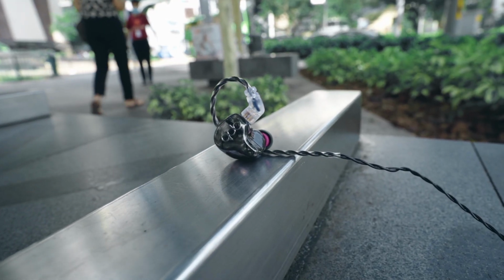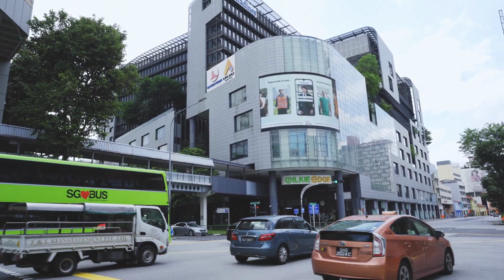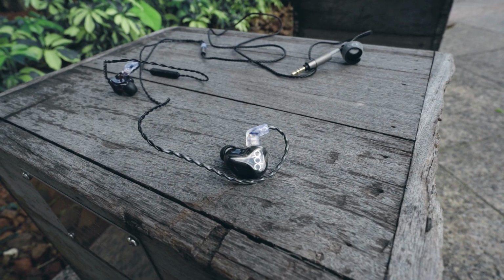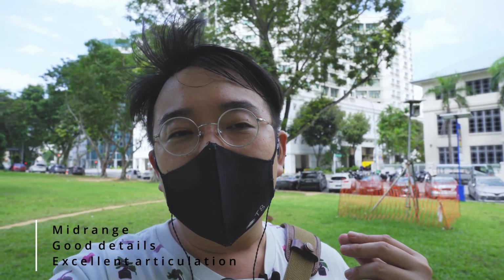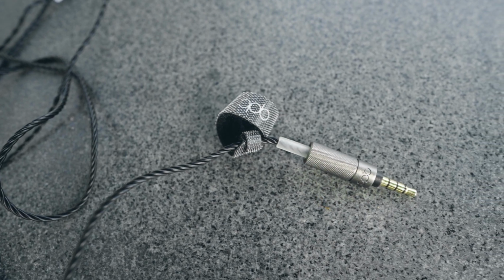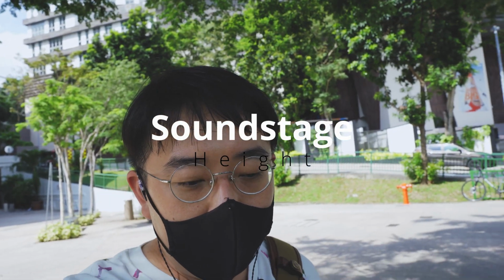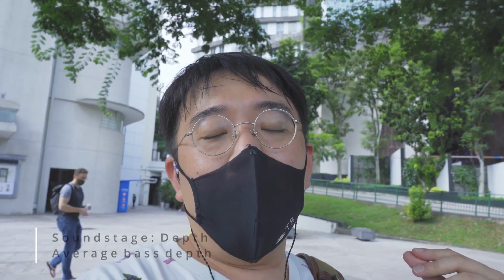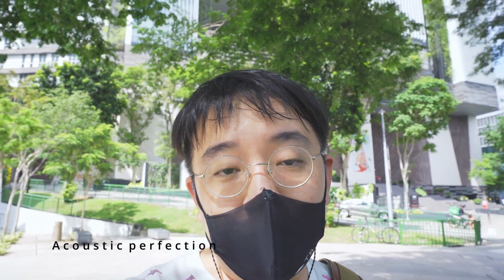Is this a 1 Balanced Armature Wonder? QDC Neptune Review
We all know the wonders of a single Dynamic Driver and Multiple Balanced Armature Driver earphone in the world of IEMS.

How does a Single BA IEM stack up with the competition?

Yes there is a name change guys, we are now known as SuperChonk!